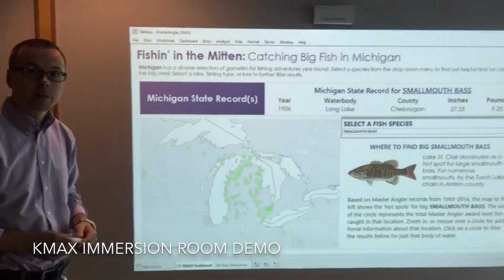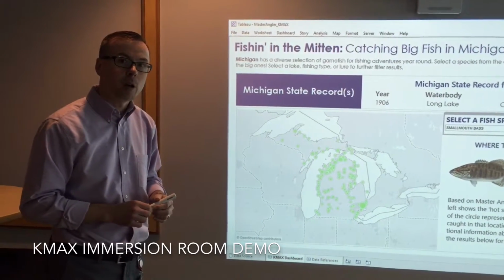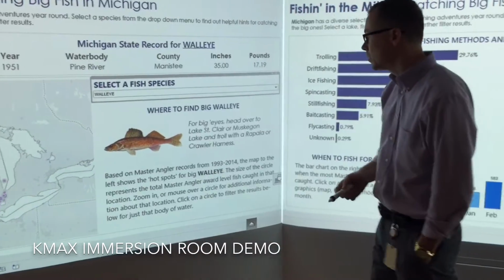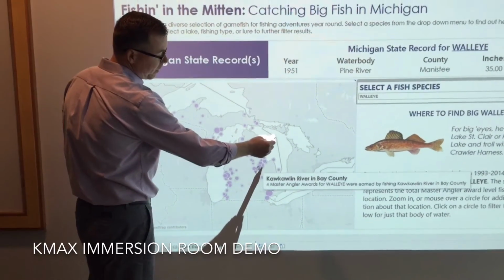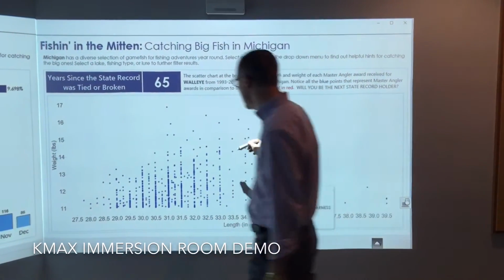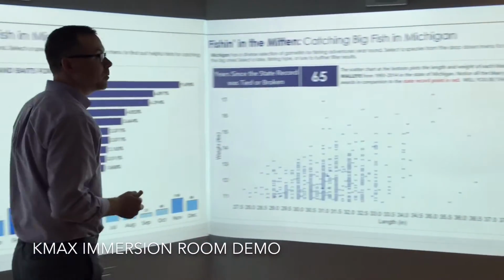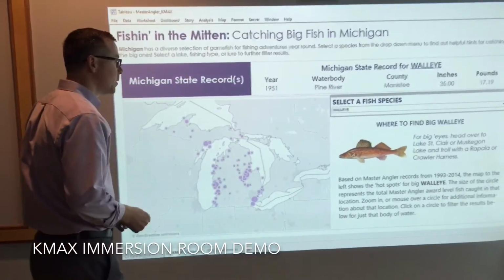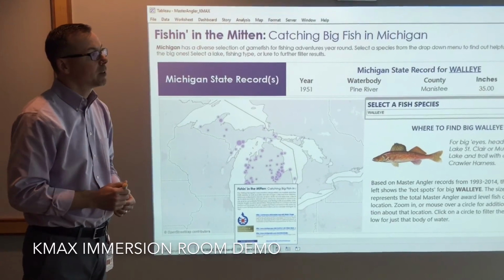KMAX Tableau Immersion Room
This is a short video of our Immersion Room Equipment. This video shows how to design a Tableau Dashboard for an environment that is 4000 Pixels Wide. The room uses 3 Epson Short Throw Projectors and a series of touch sensitive pointers. Dr. Nolen Akerman presents his "Fishin' In the Mitten' Dashboard that was selected for the viz of the day in 2015.